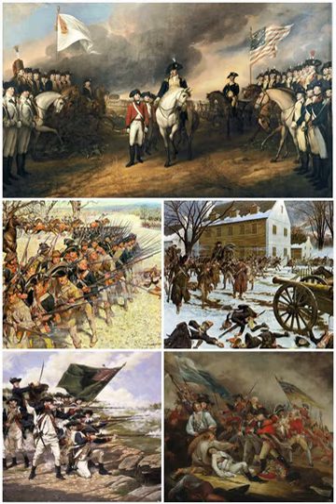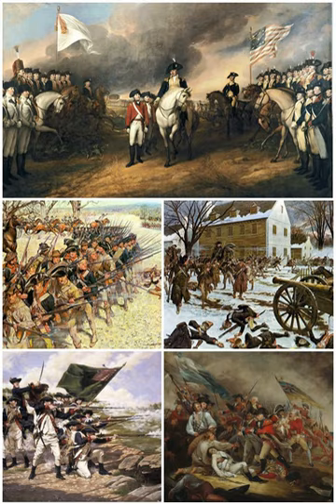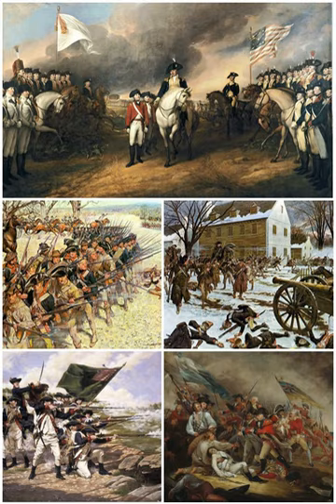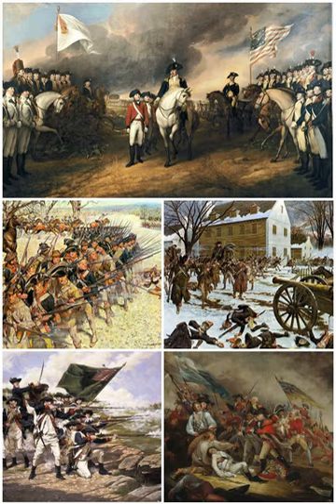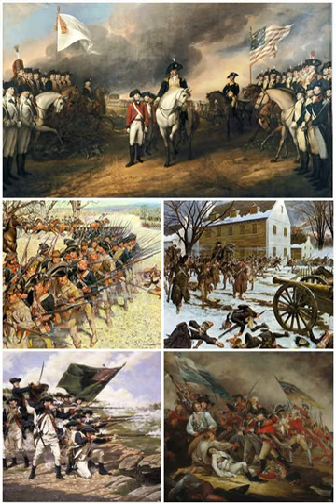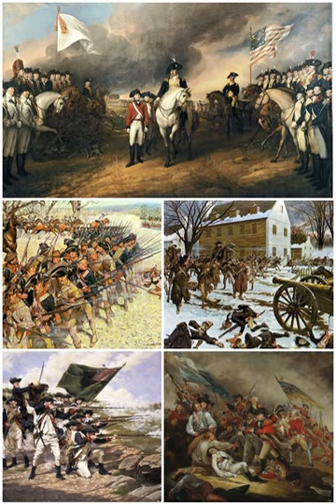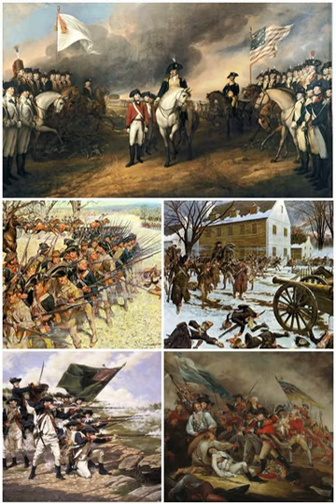American Revolutionary War | Wikipedia audio article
This is an audio version of the Wikipedia Article:
American Revolutionary War

- Socrates

SUMMARY
The American Revolutionary War (1775–1783), also known as the American War of Independence, was an 18th-century war between Great Britain and its Thirteen Colonies (allied with France) which declared independence as the United States of America.After 1765, growing philosophical and political differences strained the relationship between Great Britain and its colonies. Patriot protests against taxation without representation followed the Stamp Act and escalated into boycotts, which culminated in 1773 with the Sons of Liberty destroying a shipment of tea in Boston Harbor. Britain responded by closing Boston Harbor and passing a series of punitive measures against Massachusetts Bay Colony. Massachusetts colonists responded with the Suffolk Resolves, and they established a shadow government which wrested control of the countryside from the Crown. Twelve colonies formed a Continental Congress to coordinate their resistance, establishing committees and conventions that effectively seized power.British attempts to disarm the Massachusetts militia in Concord led to open combat on April 19, 1775. Militia forces then besieged Boston, forcing a British evacuation in March 1776, and Congress appointed George Washington to command the Continental Army. Concurrently, the Americans failed decisively in an attempt to invade Quebec and raise insurrection against the British. On July 2, 1776, the Continental Congress voted for independence, issuing its declaration on July 4. Sir William Howe launched a British counter-offensive, capturing New York City and leaving American morale at a low ebb. However, victories at Trenton and Princeton restored American confidence. In 1777, the British launched an invasion from Quebec under John Burgoyne, intending to isolate the New England Colonies. Instead of assisting this effort, Howe took his army on a separate campaign against Philadelphia, and Burgoyne was decisively defeated at Saratoga in October 1777.
Burgoyne's defeat had drastic consequences. France formally allied with the Americans and entered the war in 1778, and Spain joined the war the following year as an ally of France but not as an ally of the United States. In 1780, the Kingdom of Mysore attacked the British in India, and tensions between Great Britain and the Netherlands erupted into open war. In North America, the British mounted a "Southern strategy" led by Charles Cornwallis which hinged upon a Loyalist uprising, but too few came forward. Cornwallis suffered reversals at King's Mountain and Cowpens. He retreated to Yorktown, Virginia, intending an evacuation, but a decisive French naval victory deprived him of an escape. A Franco-American army led by the Comte de Rochambeau and Washington then besieged Cornwallis' army and, with no sign of relief, he surrendered in October 1781.
Whigs in Britain had long opposed the pro-war Tories in Parliament, and the surrender gave them the upper hand. In early 1782, Parliament voted to end all offensive operations in North America, but the war continued in Europe and India. Britain remained under siege in Gibraltar but scored a major victory over the French navy. On September 3, 1783, the belligerent parties signed the Treaty of Paris in which Great Britain agreed to recognize the sovereignty of the United States and formally end the war. French involvement had proven decisive, but France made few gains and incurred crippling debts. Spain made some territorial gains but failed in its primary aim of recovering Gibraltar. The Dutch were defeated on all counts and were compelled to cede territory to Great Britain. In India, the war against Mysore and its allies concluded in 1784 without any territorial changes.